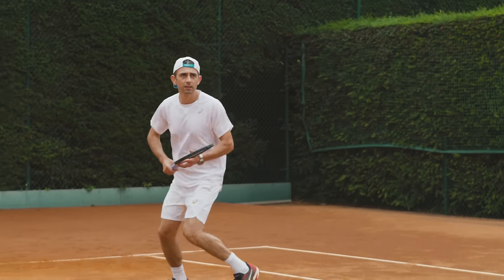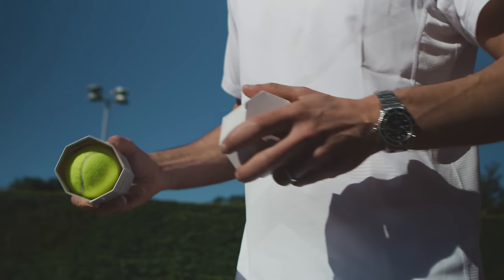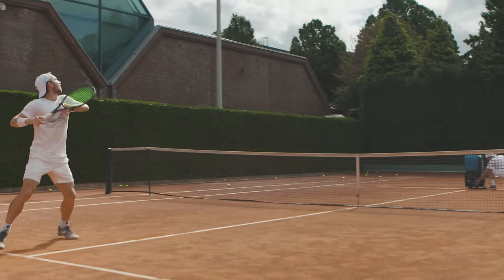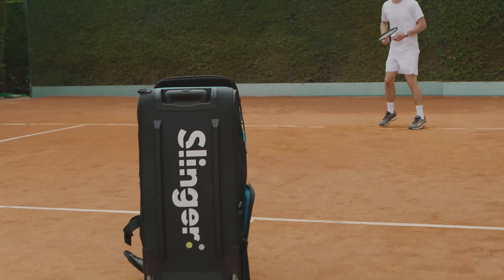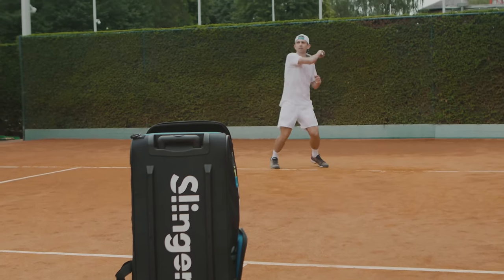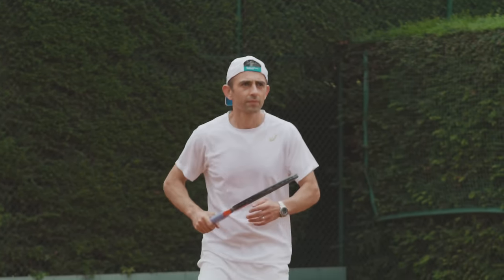Slinger Bag Review by Functional Tennis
Fabio from Functional Tennis and Ireland's Number 1 Tennis player, Simon Carr review Slinger Bag.